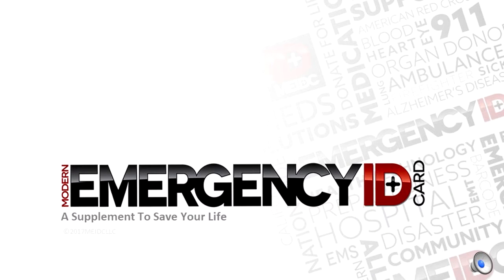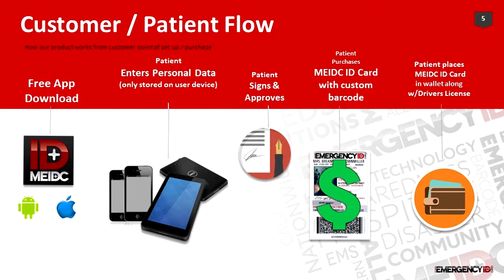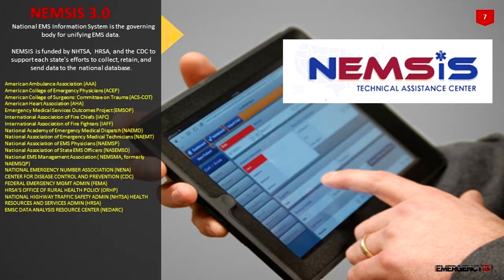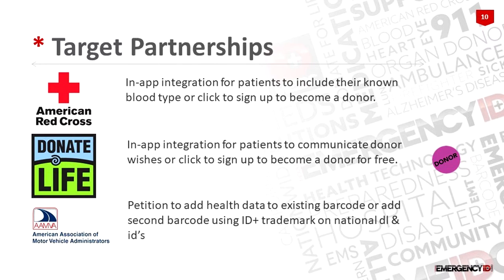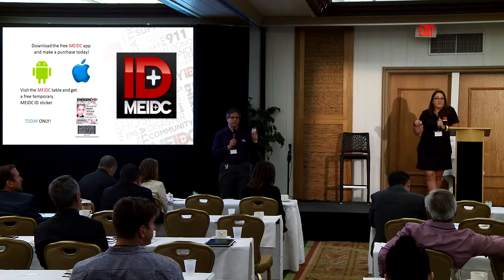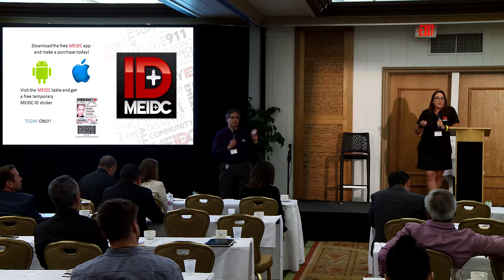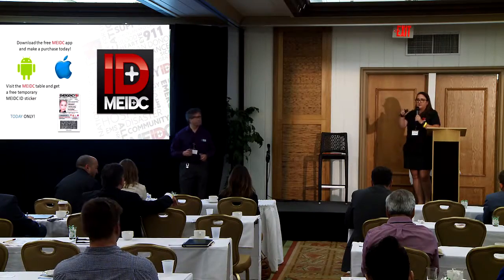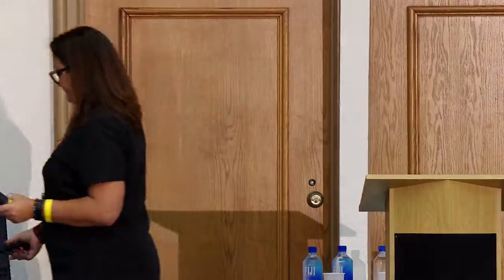Modern Emergency ID Video from Med Tech Monday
The Startup Modern Emergency ID talks preparedness and their business at Med Tech Monday in Irvine, CA, Shelly Castellano